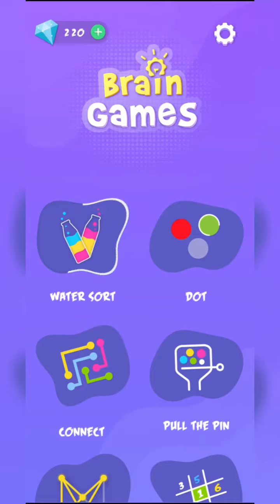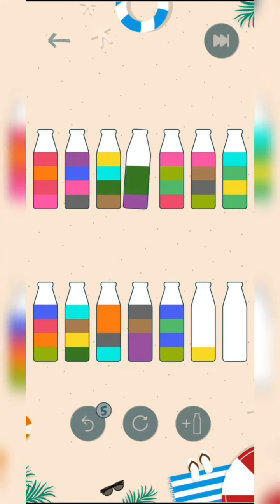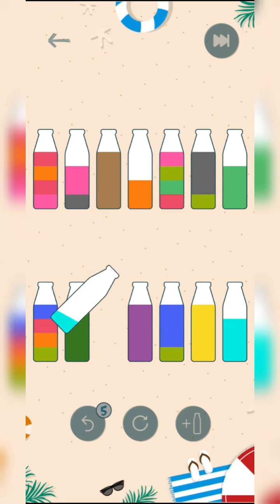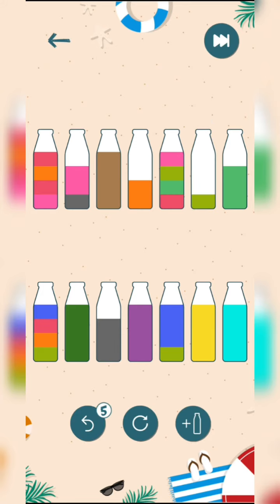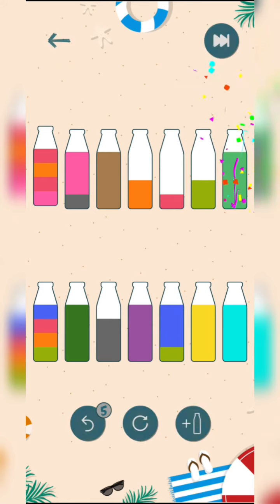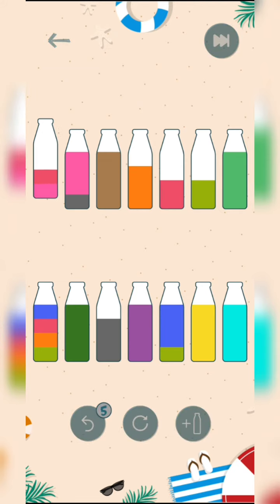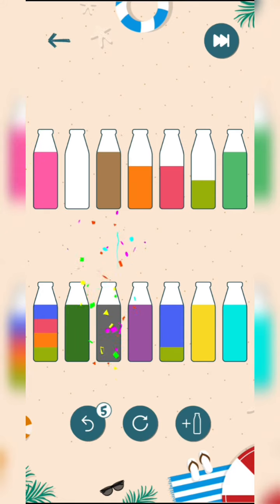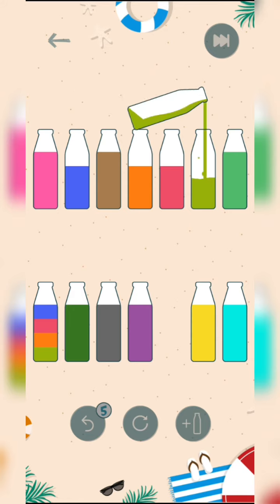brain game water sort level 135 gameplay walkthrough solution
brain games water sort puzzle game all levels gameplay walkthrough solution level 135
water sort color puzzle,
water sort colour puzzle game,
brain game puzzle
water sort puzzle level 135
water sort puzzle 135